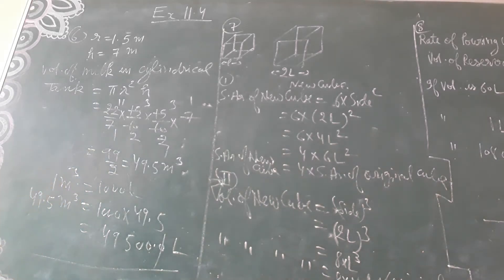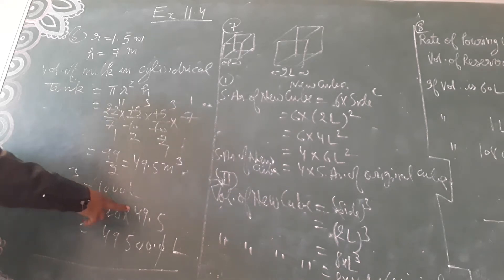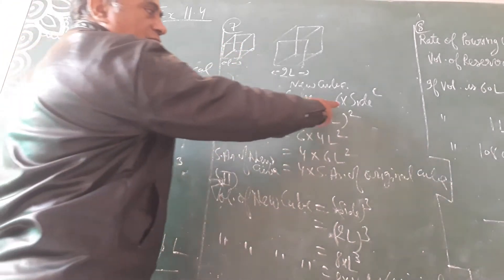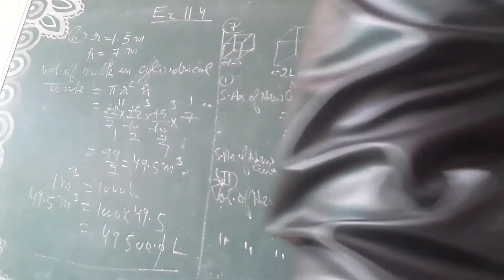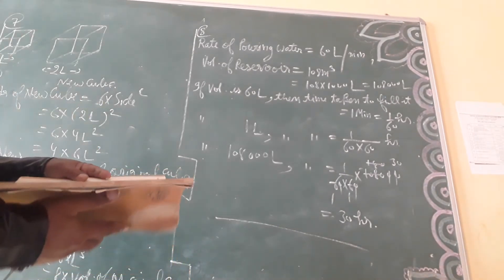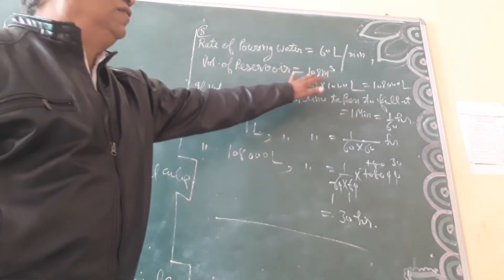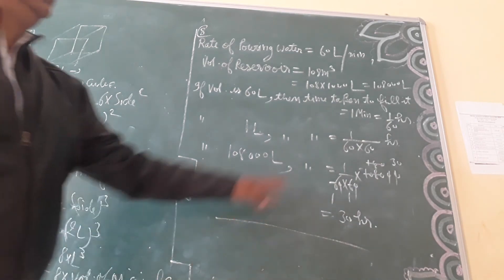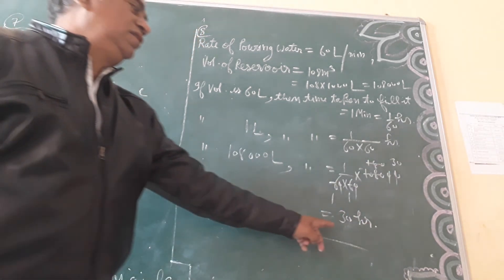Ncert,maths, class 8th, ex 11.4,q.no 6,7,8